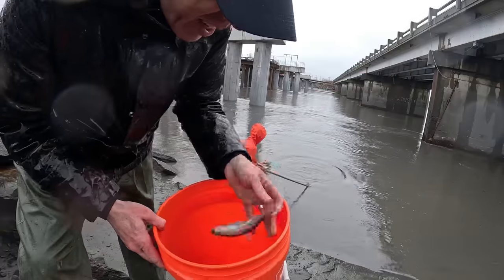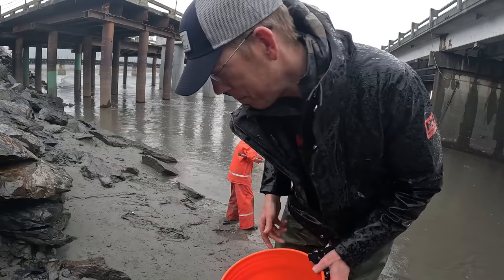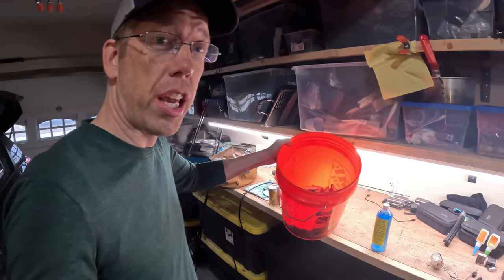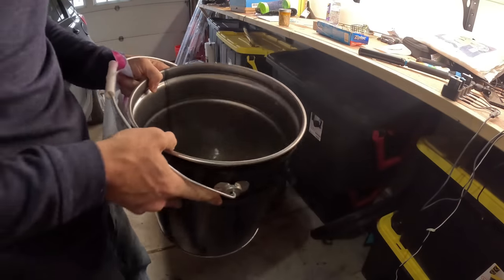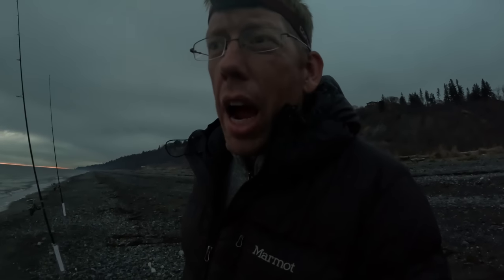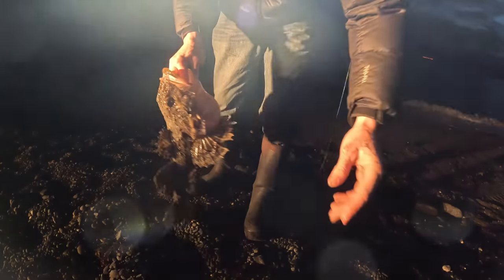Halibut Catch & Cook While Beach Camping in Alaska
We are surf fishing for halibut in Alaska and camping on the beach. Me and my son Jake are eating good food, camping, fishing and having a great time.